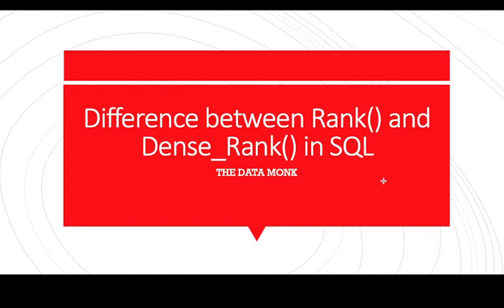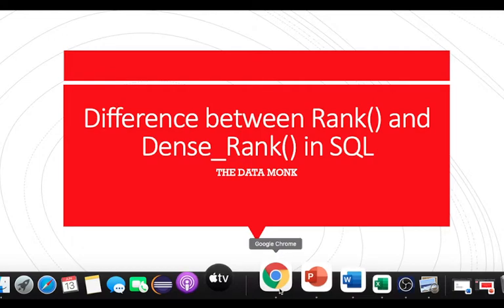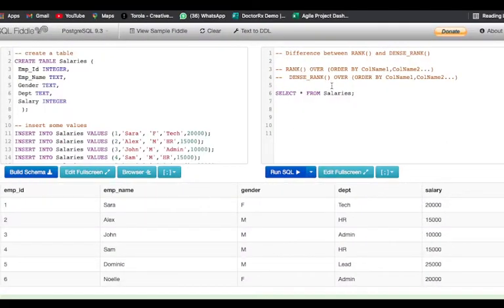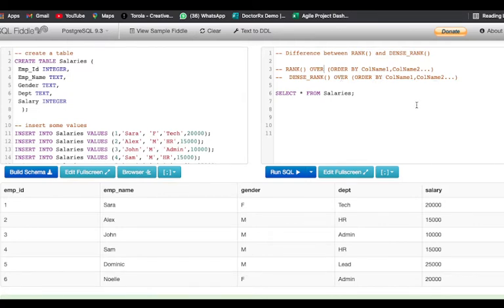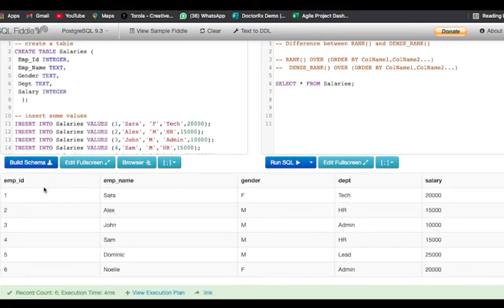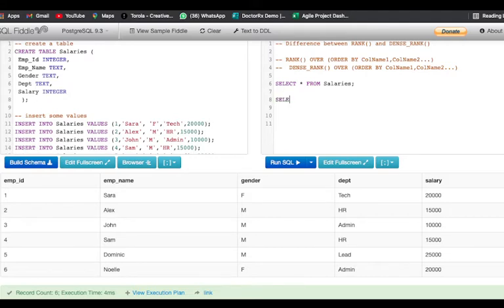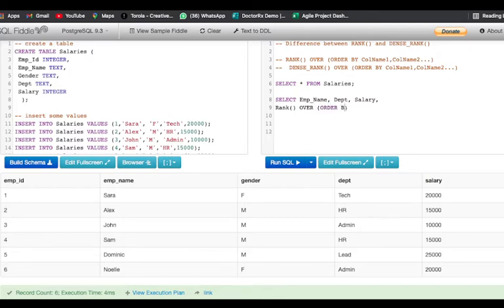Rank() vs Dense_Rank() in SQL | Part 8 | Data Science Interview Questions | The Data Monk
In this video we are going to learn about rank and dense rank functions and
understand their difference.
According to the definition, rank function will skip the rankings of rows containing same values while dense rank will not. Let us understand that with help of example in the video.

-Data Analysts
-Data Scientists
-Business Analysts
-Product Analysts